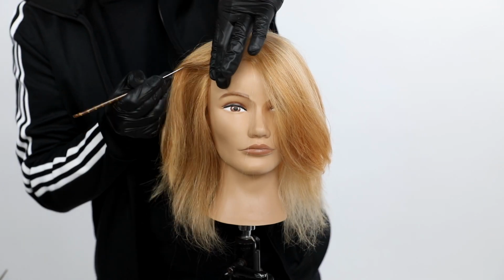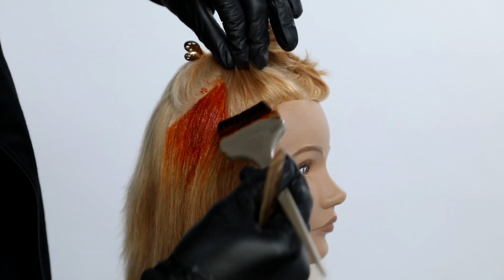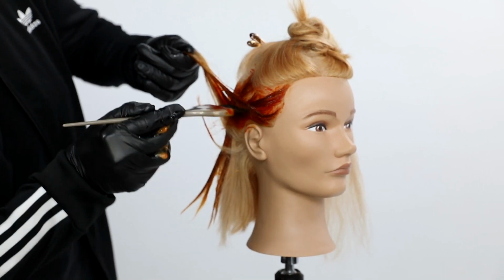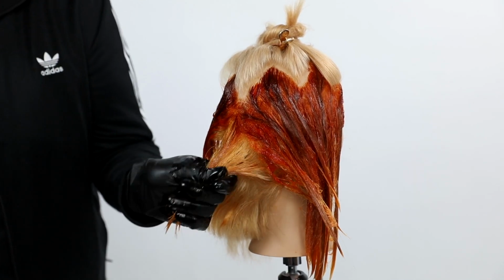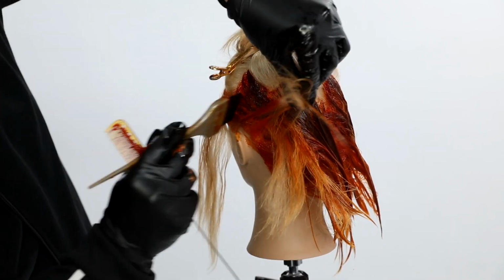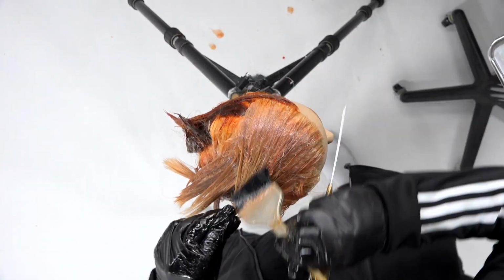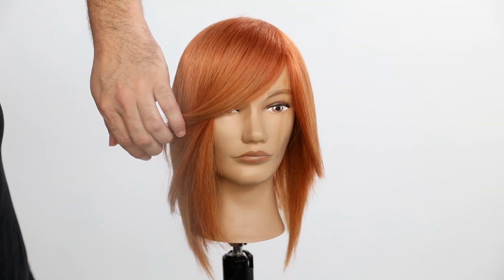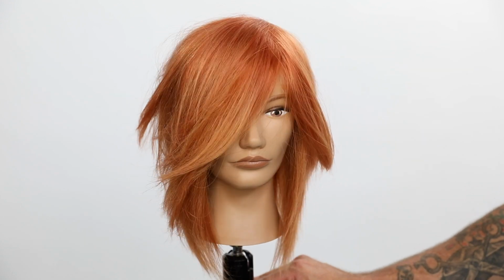Learn This Natural "Copper Topper" Technique from Matt Beck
Zigzag partings lay the groundwork for this gleaming Natural Copper color -- a gingery, two-tone LumiShine creation from Joico's Digital Brand Educator, Matt Beck. Watch as he nails brilliant depth by alternating stunning coppery shades that alternate from root to mid-shaft to ends…the perfect way to show off a long "shag bob" that allows for a sneak peek of dimensional color.